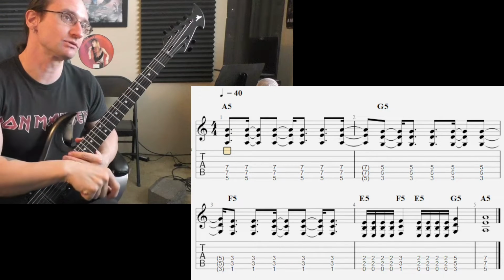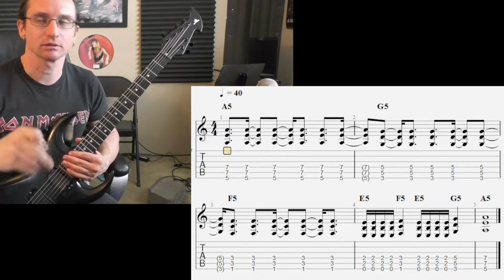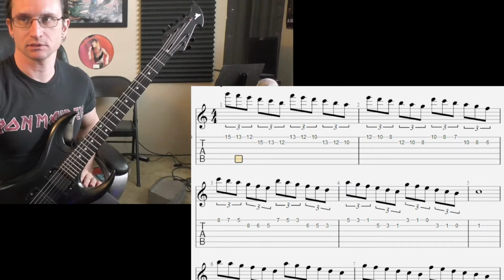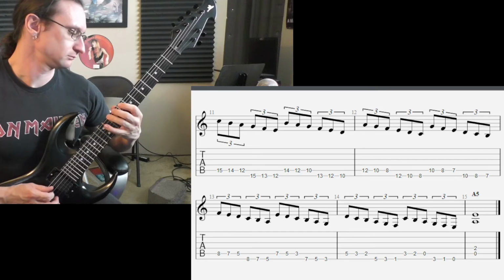Ray T. Video Recap 3-20-22